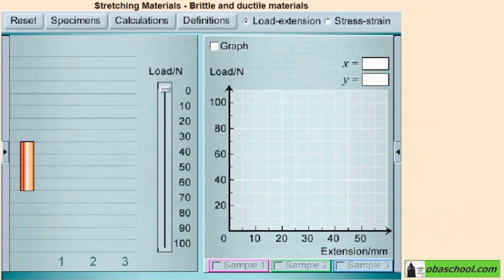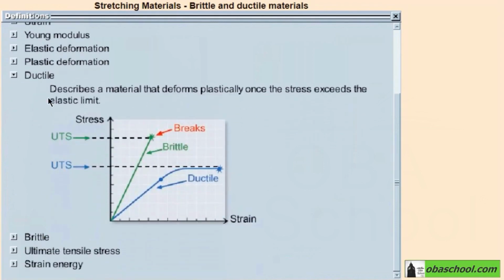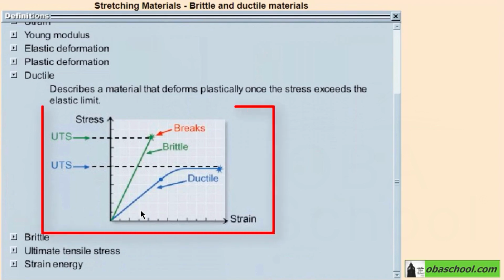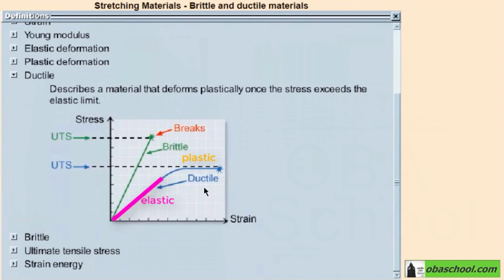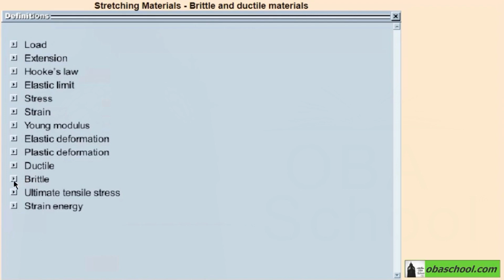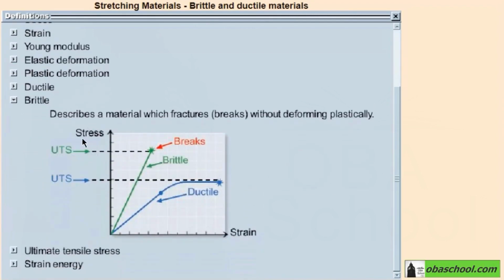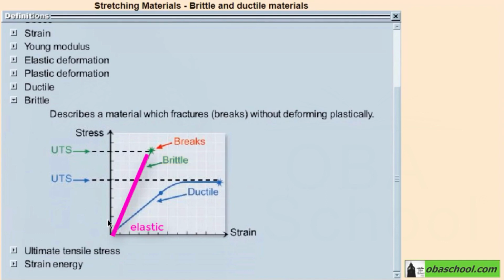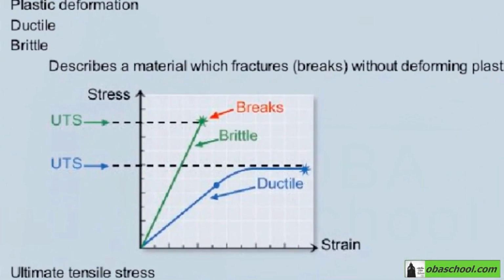Materials - 1.27 More about Stress and Strain - Brittle and Ductile Materials